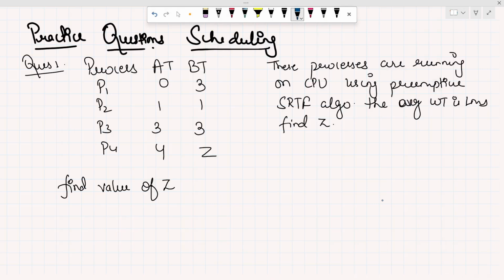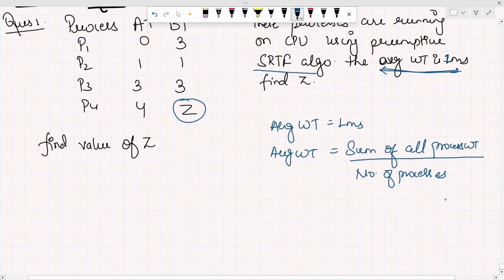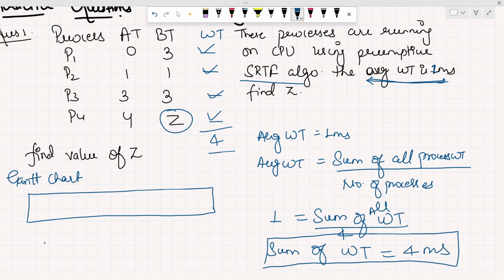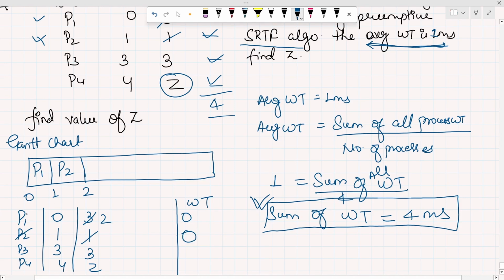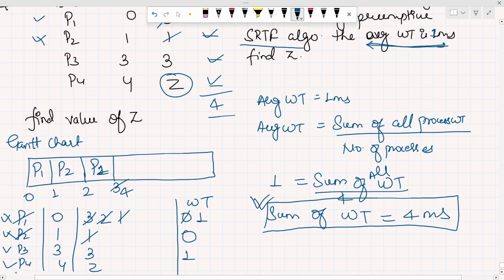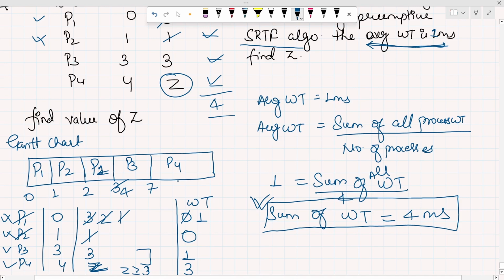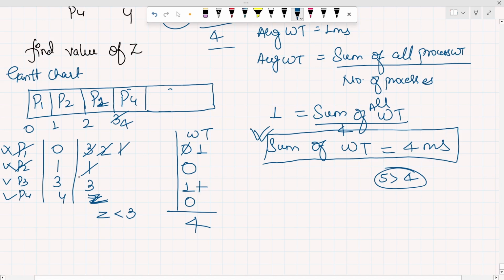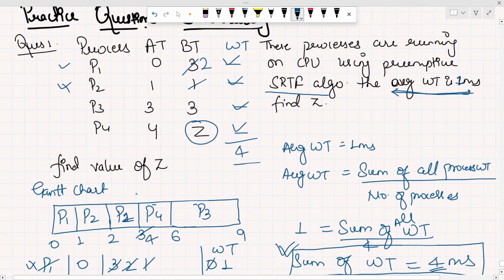CPU Scheduling | GATE Important Question